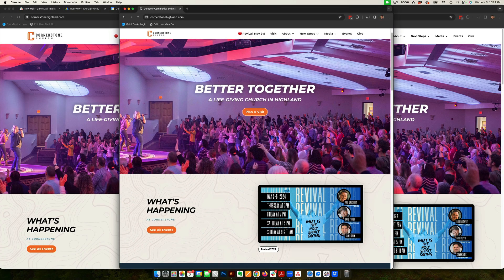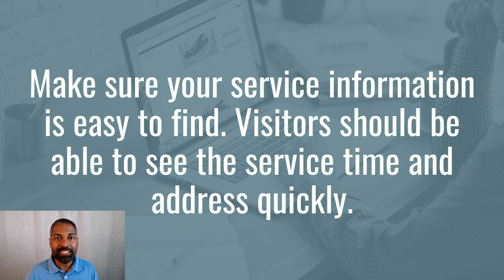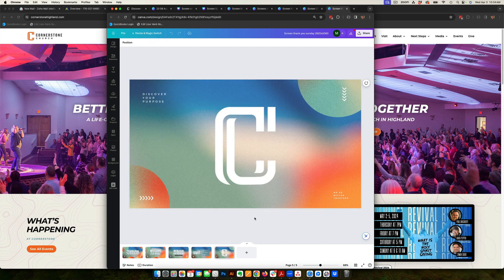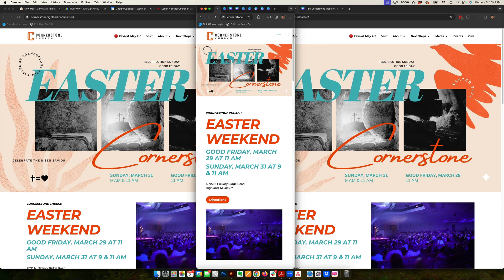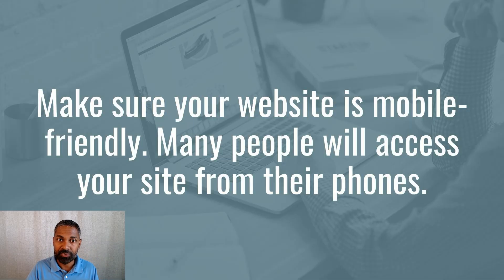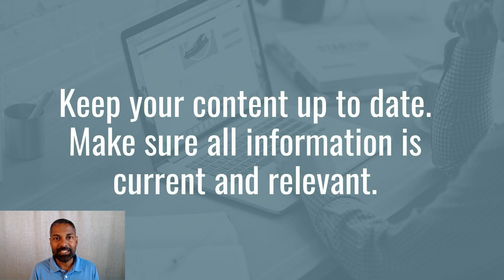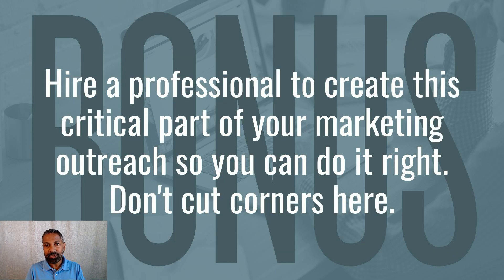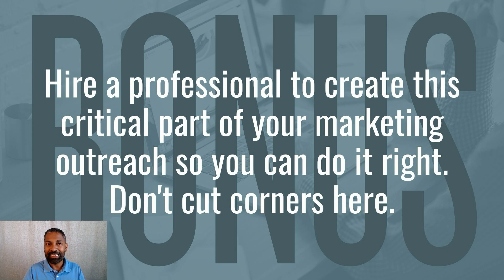14 tips to make your church website attract first time visitors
Ready to create an amazing church website that attracts new visitors? In this video, we share 14 tips for designing and optimizing your site. From crafting a compelling tagline to ensuring mobile-friendliness and social media integration, these tips will help you build a strong online presence for your church. Watch now and start reaching your community effectively!

🚀 Ready to take your church’s online presence to the next level? Start implementing these 14 tips today and watch your website attract new visitors and engage your community like never before!

Need expert assistance in creating your church’s website? Let’s work together to bring your church’s vision to life online!

People judge a book by its cover and decide if they will come to your church based on what they see. You have to get your brand right, so you can bridge the gap between who you are and those you pursue.

Here's the problem, you are a minister, not a brand specialist. You need a guide to help you get this right because it matters too much to have it wrong.

Logo Design
A great logo is an essential part of a brand because it is the thing that is seen the most. The design needs to be simple so it is sticky. In the course, I'll show you how to get the proper logo.

The church website is the front door that people will visit first, so it needs to have a focused design for the user checking out the church for the first time.

Churches that clarify their message and build a healthy brand are the ones that thrive in their community.

Branding is about how people perceive you.
You cannot tell people what your brand is; they tell you what your brand is. All we can do is be intentional to present ourselves in a way that aligns with our mission.

What people understand quickly is what they will buy into.
When a church gets its brand right, they see new guests coming regularly, and they choose to join the church.

At Church Brand Guide, you'll get coaching AND get your brand visuals created right with your logo, website, and facility signs.